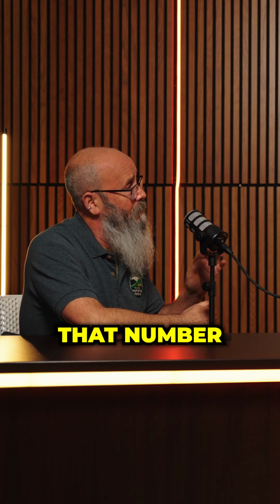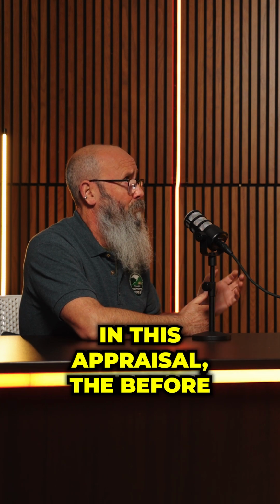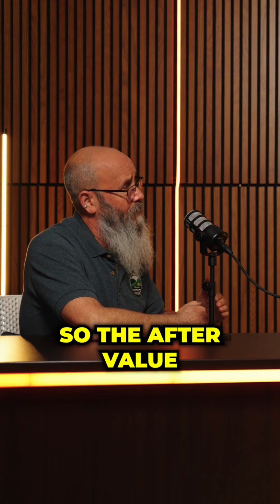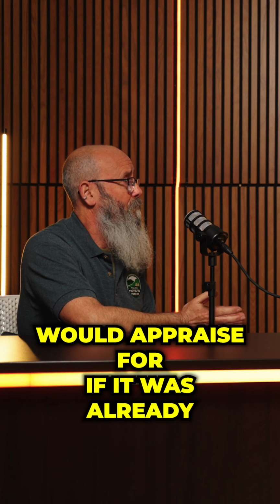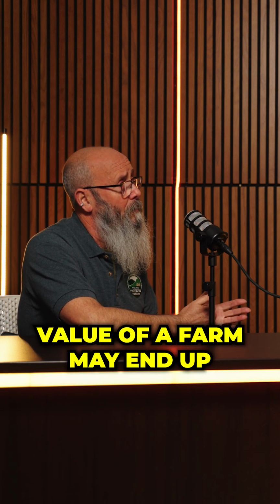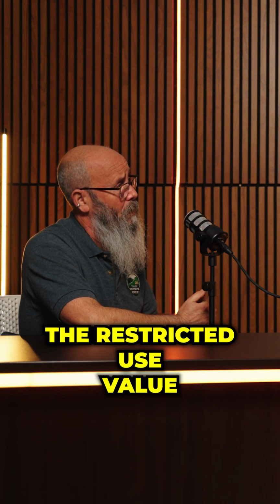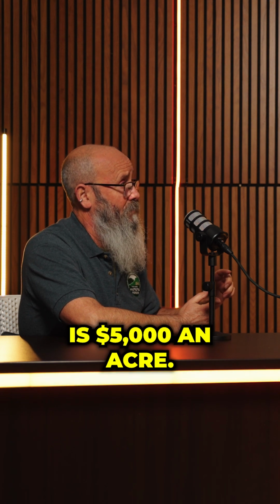How does the Farmland Protection Board go about verifying information on easment applications?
Mark Schiavone goes into detail about the process of verifying claims and information on easement applications matches reality by going out and observing, surveying land, and more.